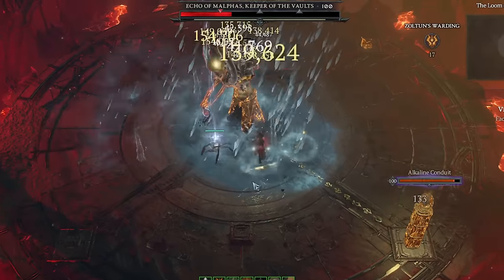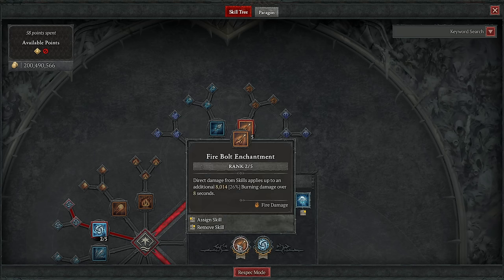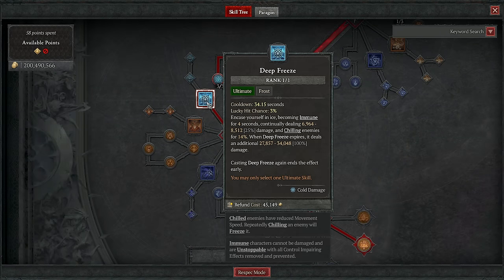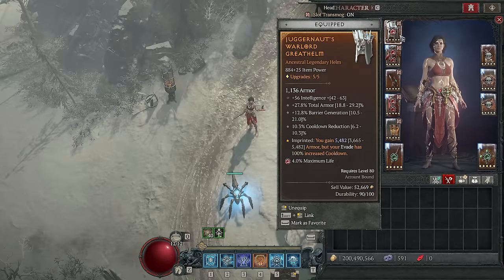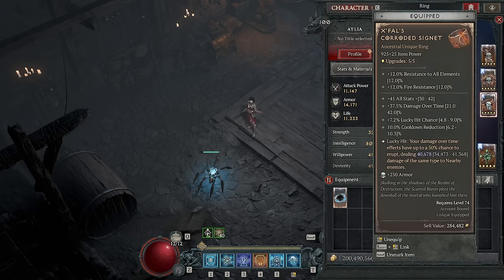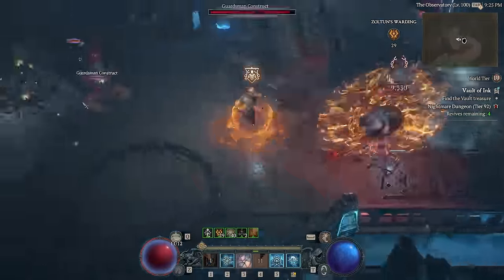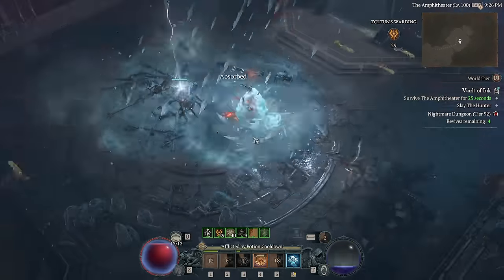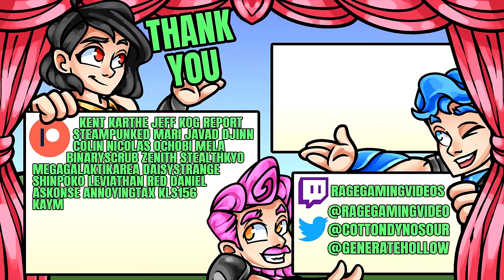Diablo 4 - New Best BILLION DAMAGE Sorcerer Build - OP Combo = INSANT Uber Lilith & T100 - Guide!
The best Sorcerer build of Season 3 in full level 100 endgame glory! Enjoy!

Monster Hunter Rise Sunbreak gameplay is here but for now we look at new Diablo 4 and the Diablo 4 gameplay specifically the best Diablo 4 guide walkthrough breakdown tips tricks explained with Diablo 4 best class Diablo 4 Sorceress Barbarian Necromancer Druid Rogue build guide all abilities spells skills playstyle Diablo 4 most powerful class Diablo 4 best build skills abilities Diablo 4 best leveling build all classes highest damage Diablo 4 Sorcerer guide best build all abilities Sorcerer new legendary aspects unique gear effects Sorcerer 4 full game Season 3 Season of the Construct best class Diablo 4 Sorcerer endgame build Diablo 4 Level 1-50 1 to 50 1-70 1 to 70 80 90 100 Nightmare Torment WT3 WT4 build Diablo 4 Sorcerer ball lightning firewall meteor Build Diablo 4 best Capstone build Dungeon Diablo 4 Sorcerer Patch 1.3 Season 3 Season of the Construct Sorcerer Build Diablo 4 Sorcerer seneschal best governing tuning runes end game engame best build tempest adrenaline Diablo 4 Sorcerer blue rose x'fals xfal unique Diablo 4 sorcerer blizzard ice spikes build!

0:00 MalFAST
0:10 Season 3 Ice Spikes w/ a Twist
1:09 Echo of Malphas & Uber Lilith
1:53 Build Power Showcase
3:09 Skill Tree Guide w/ Secret
9:10 Gear Unique Affix Aspect Gem Guide 1
11:53 X'Fals VS Blue Rose
14:19 Gear Unique Affix Aspect Gem Guide 2
15:15 Seneschal Guide
16:37 How to Play It
18:32 Paragon Guide
23:03 Final Thoughts